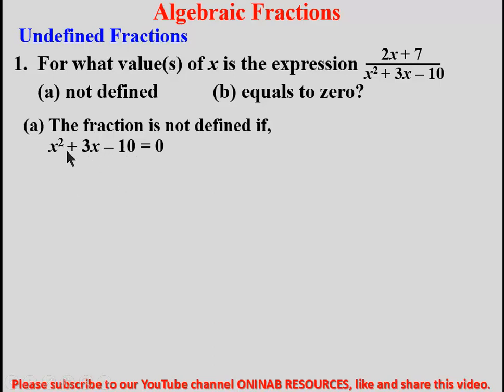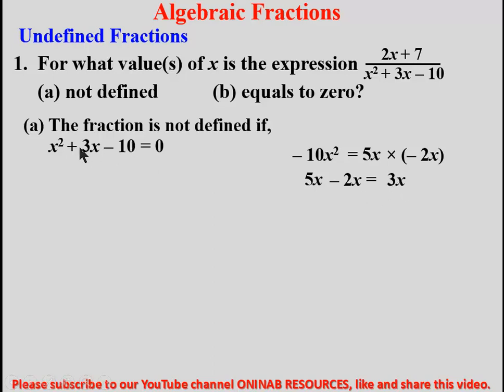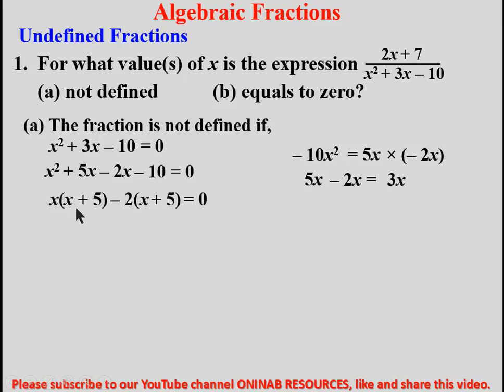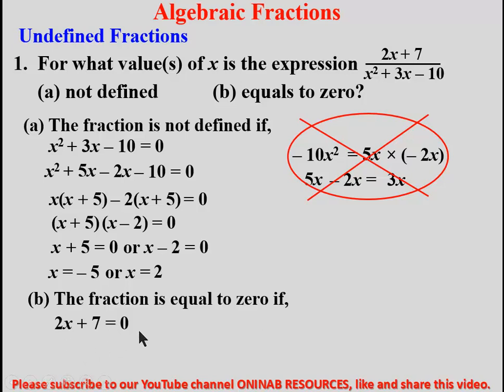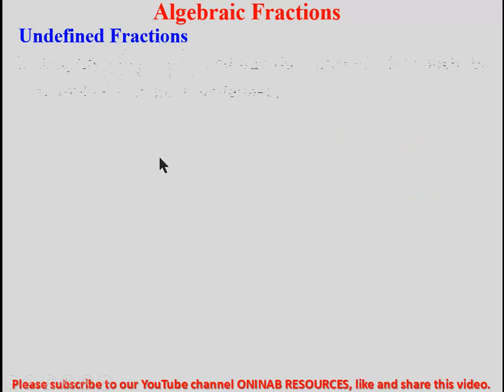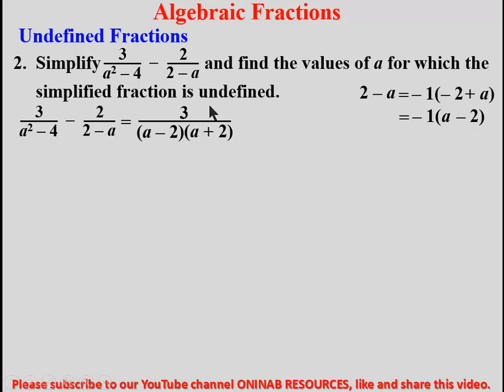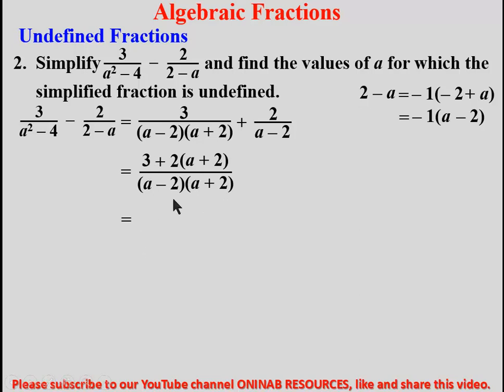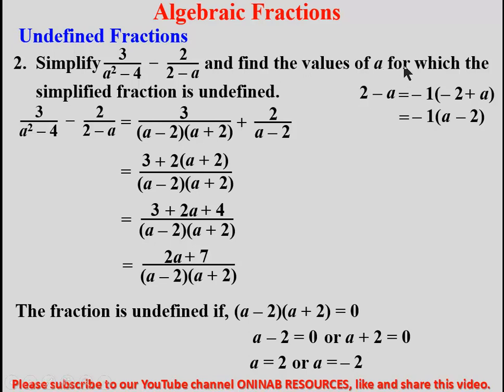Algebraic Fractions: Undefined Fractions 1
In this video, we treated how to calculate the value(s) of the unknown in a given algebraic fraction for which the fraction is zero and undefined.